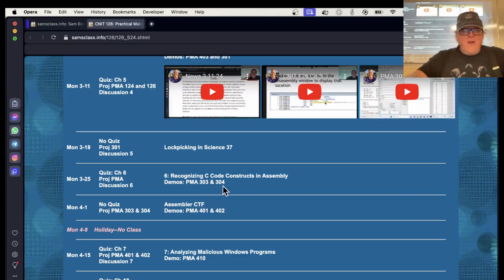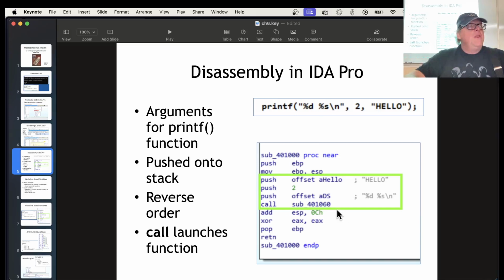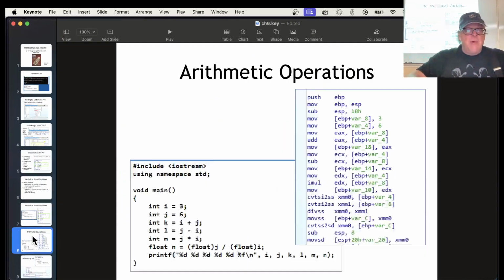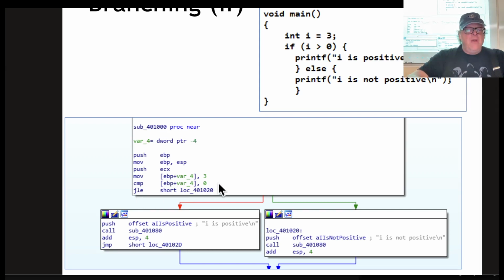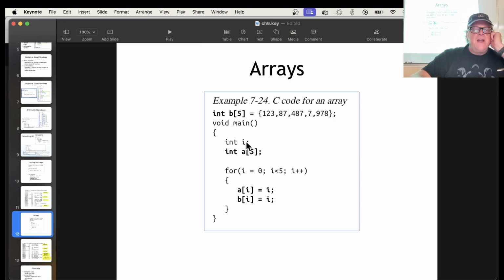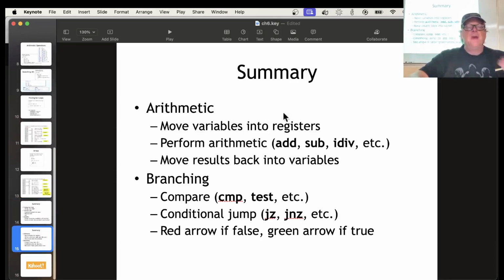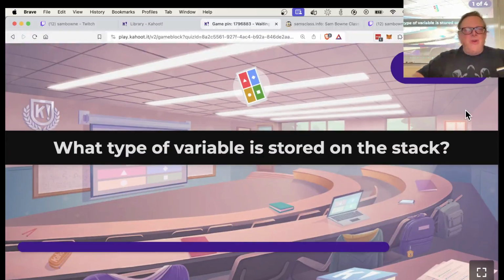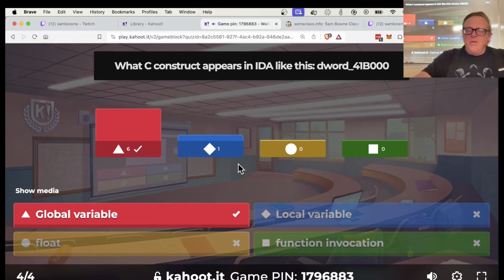CNIT 126 Ch 6